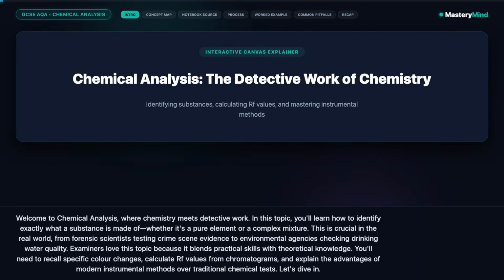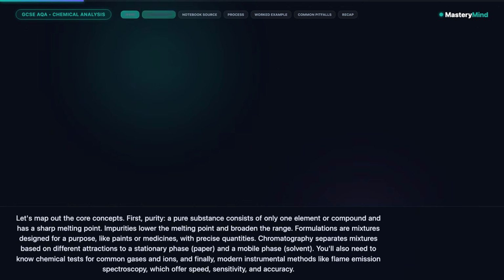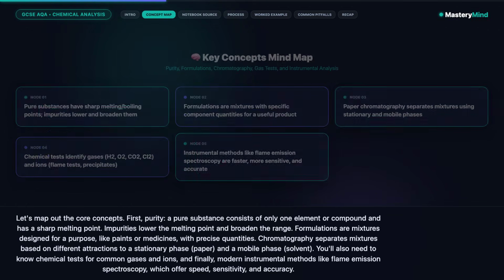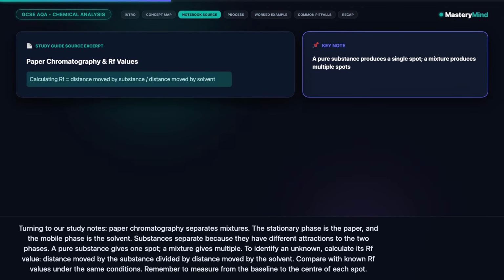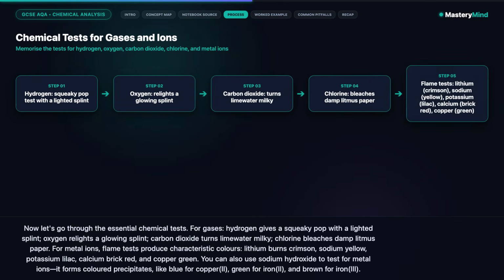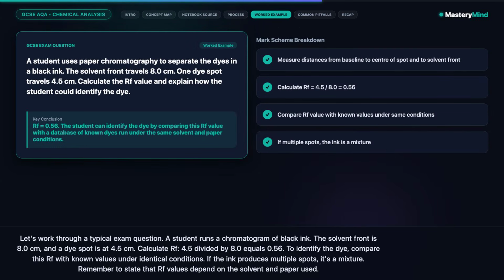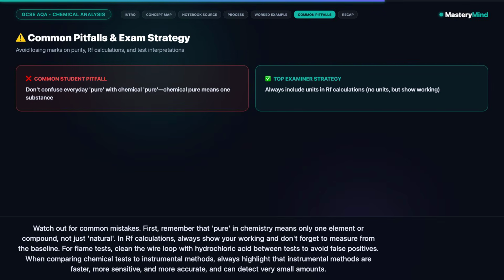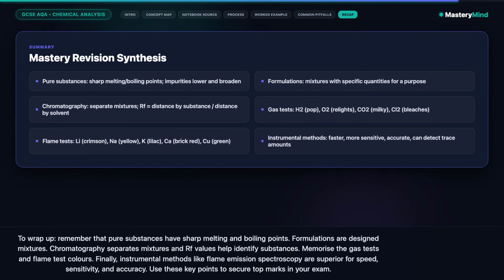Chemical analysis - GCSE AQA Study Guide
Master the detective work of chemistry. Learn how to identify unknown substances, calculate Rf values, and use both chemical tests and modern instrumental methods to secure top marks.